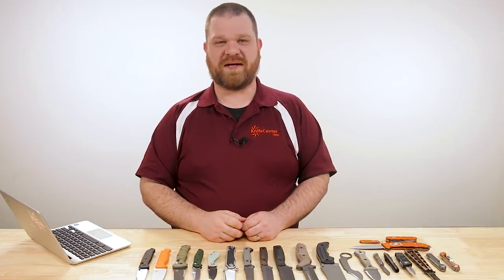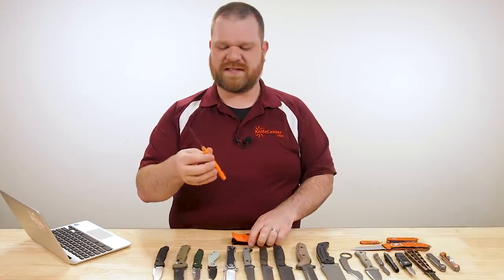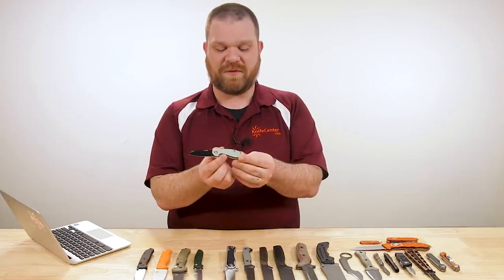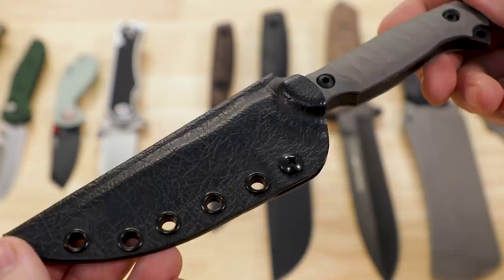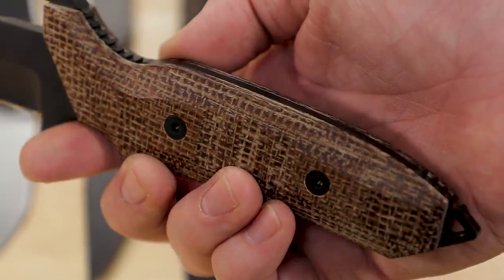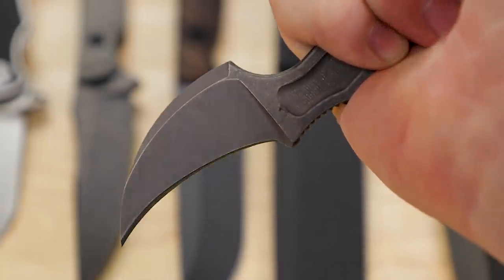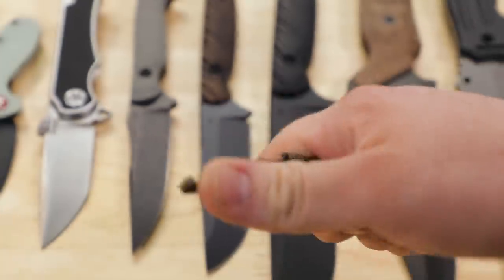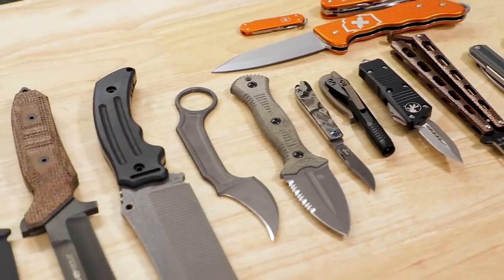New Knives for the Week of April 29th, 2021 Just In at KnifeCenter.com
New Benchmade Knives this week and a whole new brand to the KnifeCenter Catalog: Toor Knives. Sprinkled in some fixed blades and new Microtech, plus some EDCs from CJRB and Krudo. Check out the latest knives and EDC gear from KnifeCenter

Featured Knives
0:00 Intro
0:16 Victorinox Swiss Army 2021 Edition Giveaway on Instagram
1:48 Benchmade Bugout S90V
3:52 Benchmade Steep Country
6:22 Benchmade Claymore Auto
8:37 Benchmade 945 Mini Osborne
10:15 CJRB Swaggs Maileah
11:32 Krudo KARSINO10 LTE
13:24 Toor Knives Krypteia and Field
18:09 Viper Fearless
19:50 Jake Hoback Choppa MP6
22:20 Bastinelli Creations Anomaly and Telum
26:42 D Rocket Designs Lanny's Clip Slipjoint
27:58 Microtech Siphon II
29:04 Microtech Troodon Mini
30:10 Bear and Sons Butterfly Knife 30th Anniversary
31:06 Gerber Armbar Slim

Interested in a Tek-Lok?

The availability of custom and sprint run knives are often limited to stock on hand. Check our website for the latest availability.